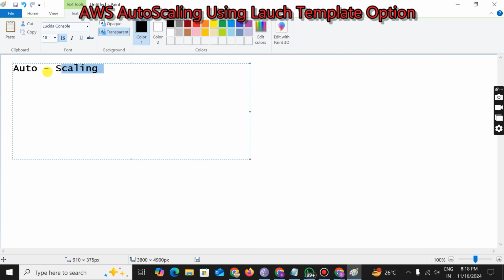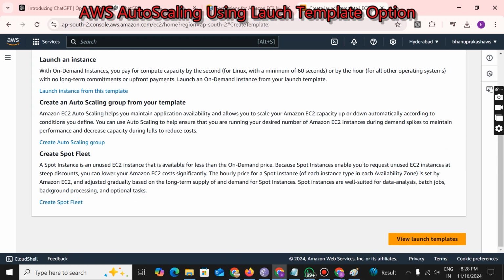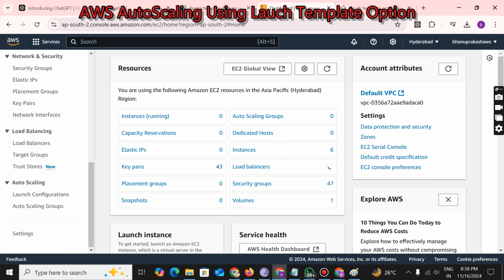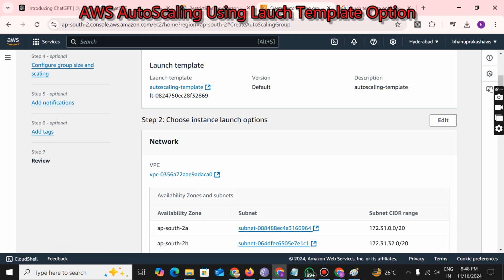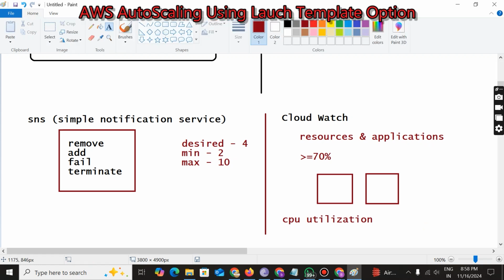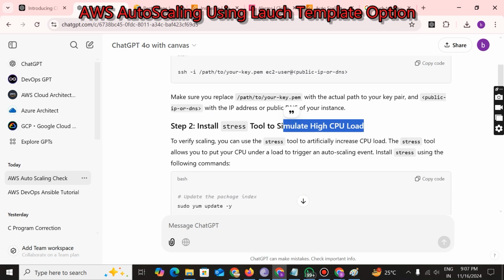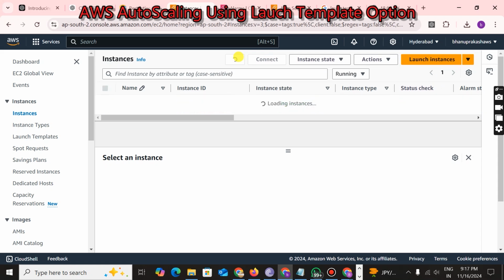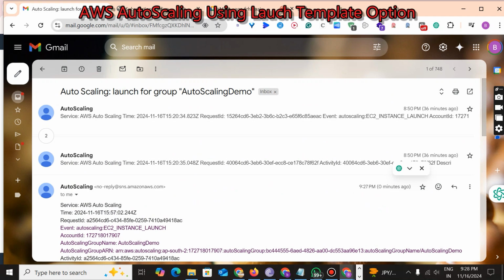Master AWS Auto Scaling with SNS & CloudWatch: Step-by-Step Tutorial for AI Enthusiasts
Dive into the world of AWS Auto Scaling with this in-depth tutorial designed for AI and cloud computing professionals. Learn how to set up and configure Auto Scaling Groups, leverage CloudWatch for monitoring, and integrate SNS for real-time notifications. Whether you're scaling applications for dynamic workloads or exploring the synergy of AWS services, this video offers a practical and comprehensive walkthrough.

🚀 What You'll Learn:

Key concepts of AWS Auto Scaling
Setting up CloudWatch Alarms for monitoring
Configuring SNS for proactive notifications
Best practices for scaling your applications effectively
🎯 Who Should Watch:

Cloud enthusiasts
Aspiring AWS Solution Architects
AI professionals exploring scalable infrastructures